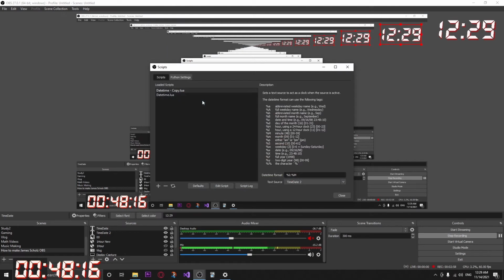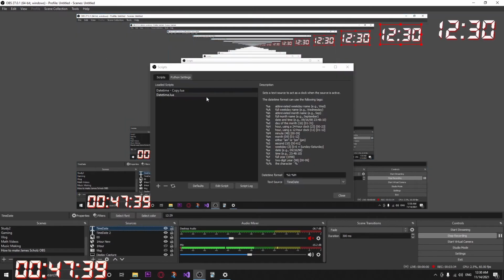How to make Study With Me OBS (James Scholz style)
Old Style 1 hour timer -

Video tutorial on adding the time and date script.